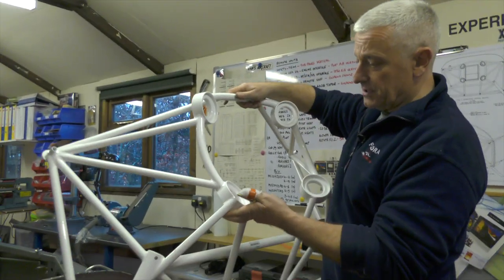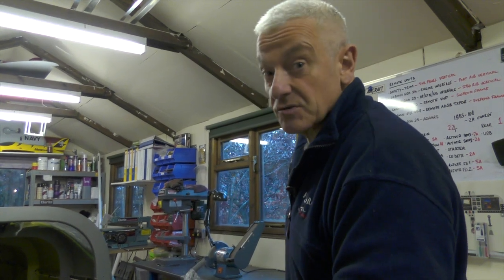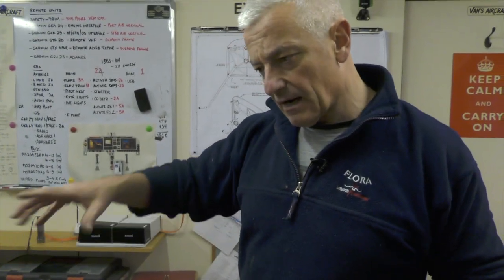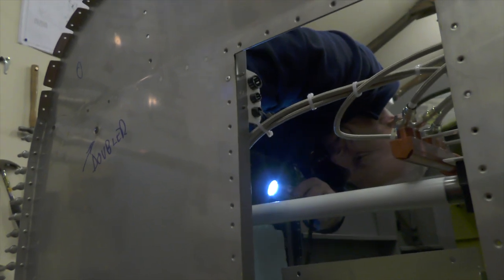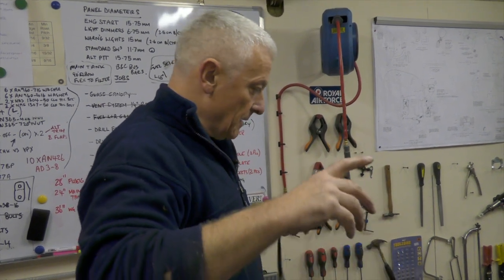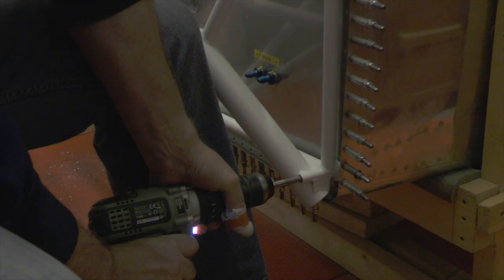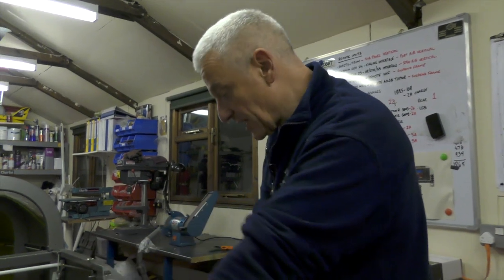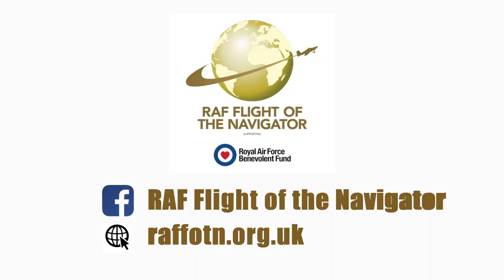FOTN VLOG 5 Engine Mount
In this latest Flight of the Navigator VLOG, I get to work fitting the engine mount to my Vans RV7.  This really is a milestone for me - not only is the aircraft on track for its test flight in May but as I filmed this, I passed the 2,000 hours mark. Unbelievably I managed 700 hours last year alone!